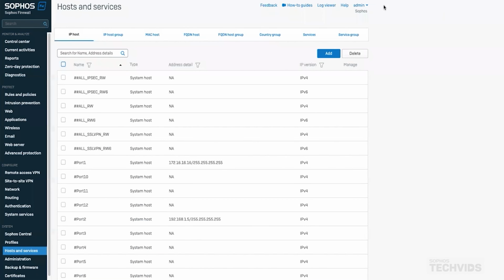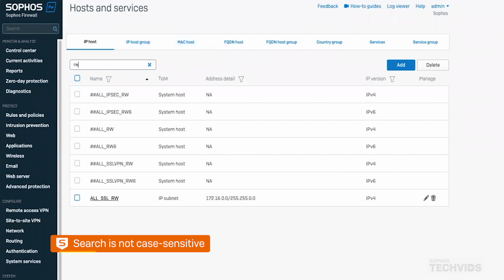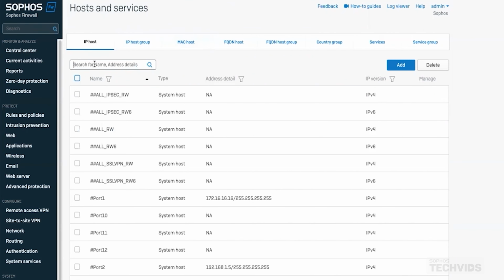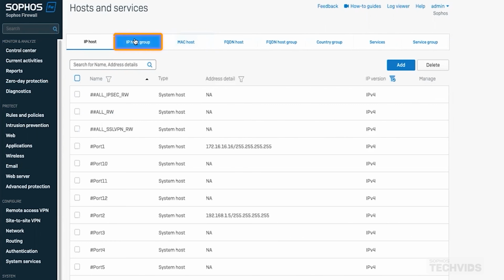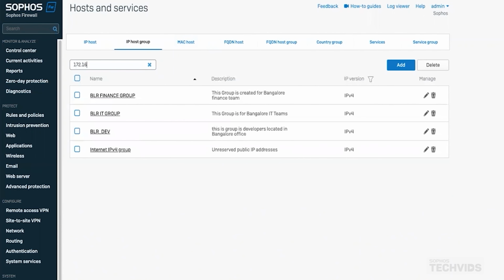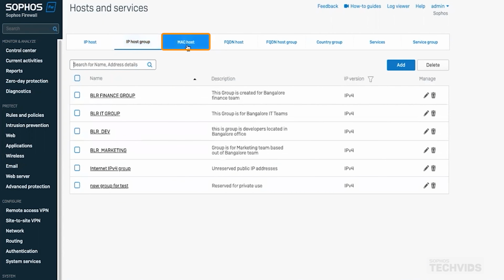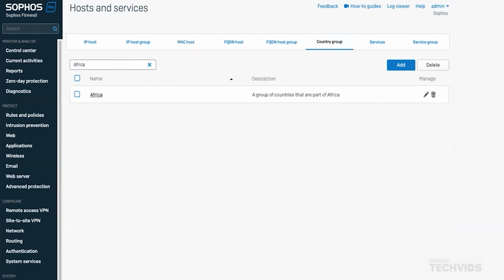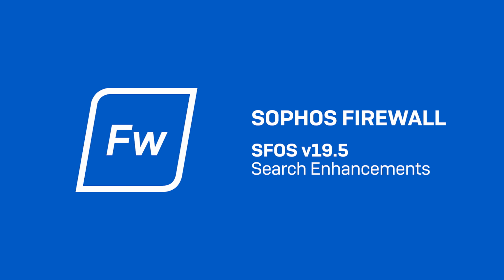Sophos Firewall v19.5 Search Enhancements - Sophos Tech videos.